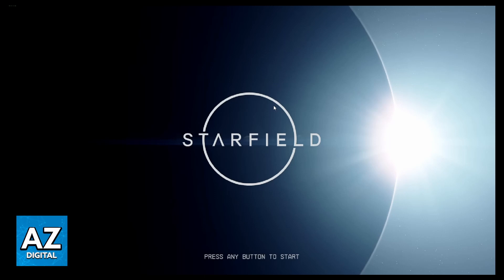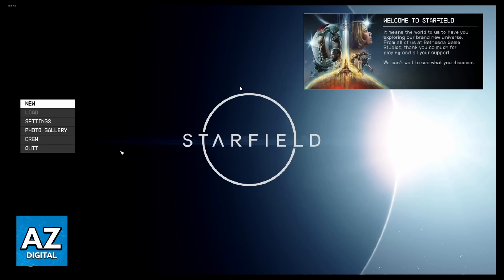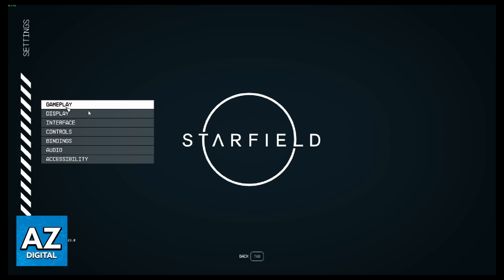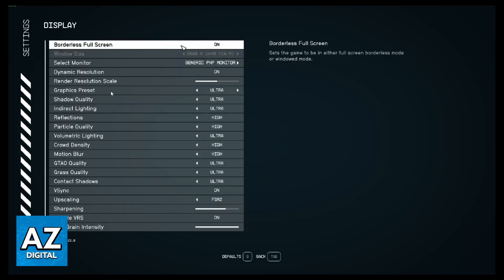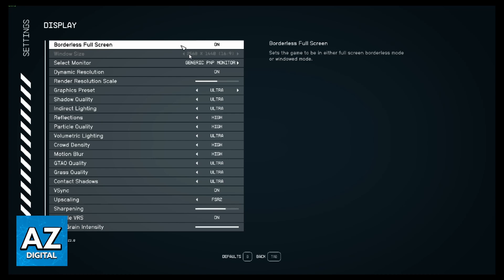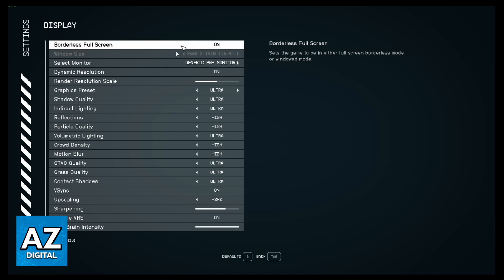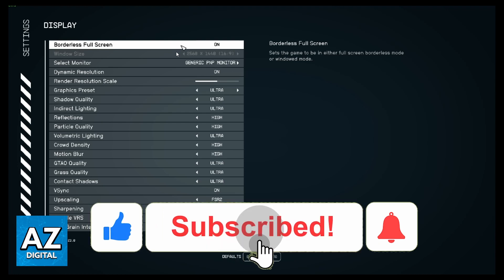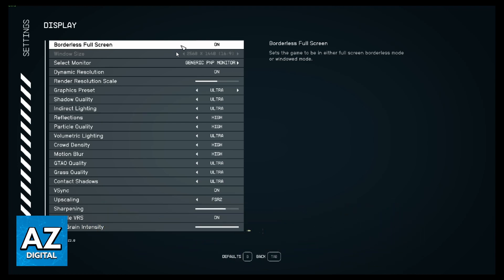How To Change Starfield Resolution (Quick and Easy!)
In this video I will clear your doubts about how to change starfield resolution, and whether or not it is possible to do this.